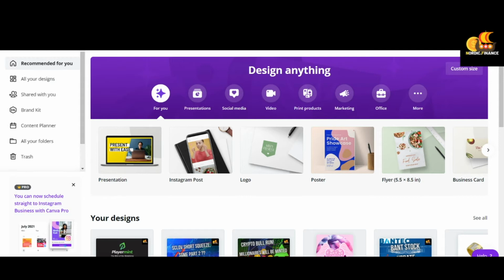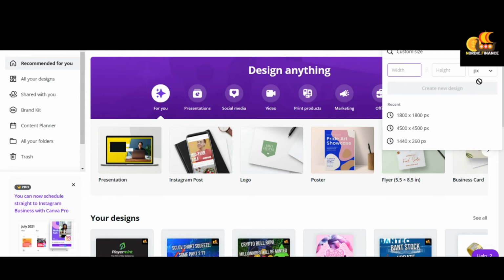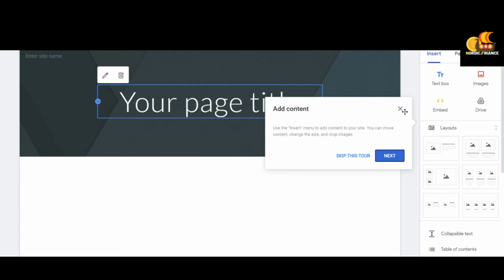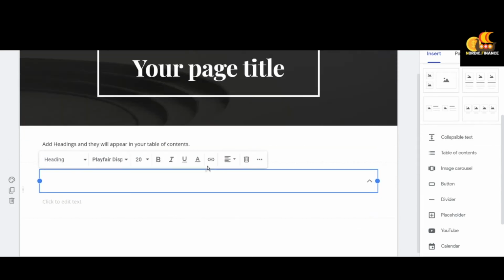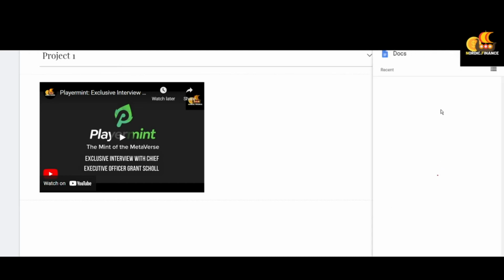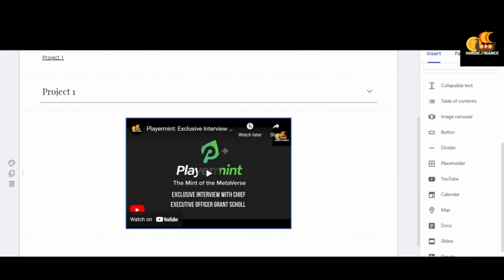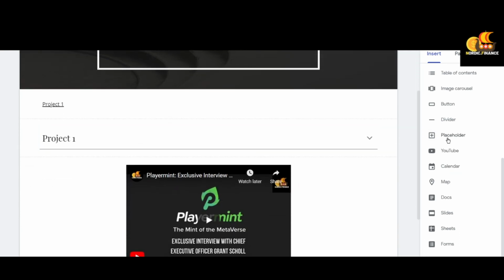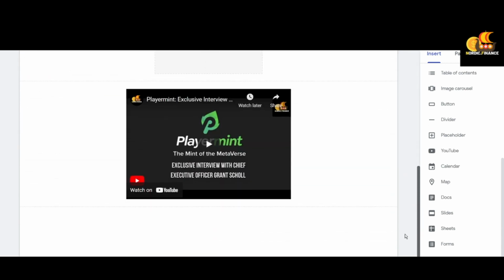Web-Design: Tutorial Part 1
Hopefully this was helpful, be sure to drop any questions in the comments below!